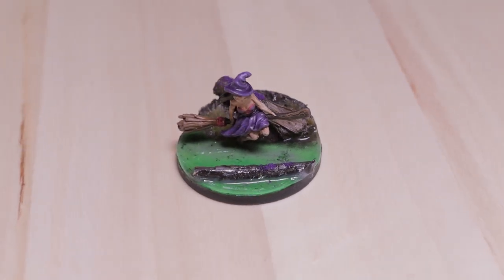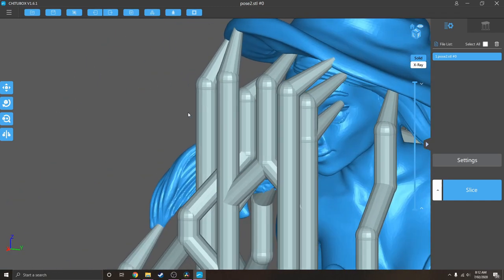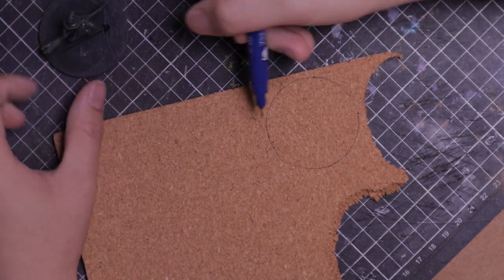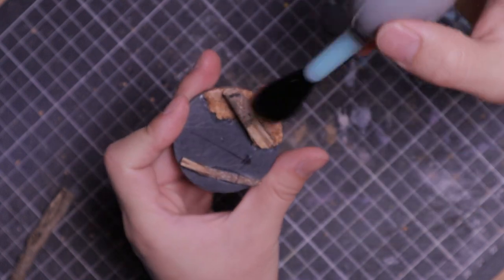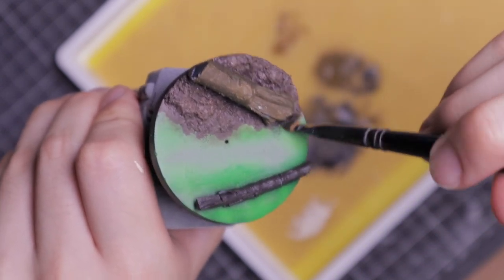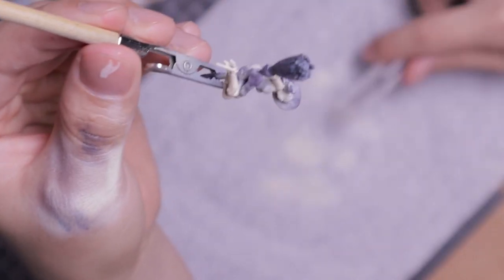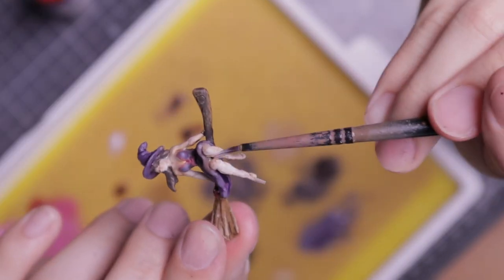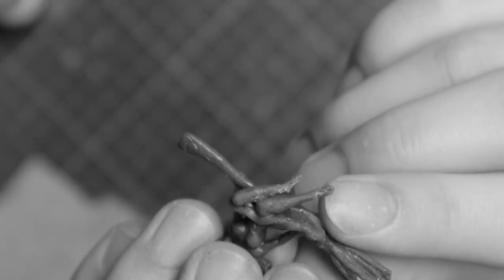Making a glowing swamp base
Experimented with some new techniques to make a glowing swamp base.

Check us out at:
1/54 Baxter St, Fortitude Valley QLD 4006